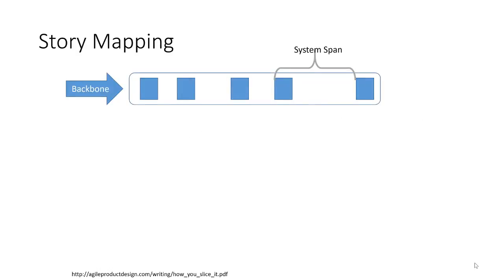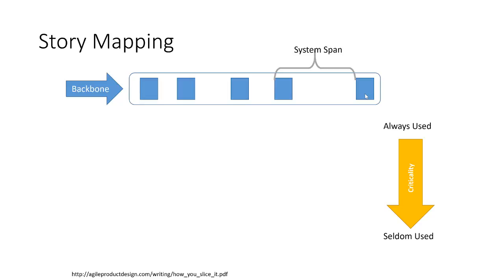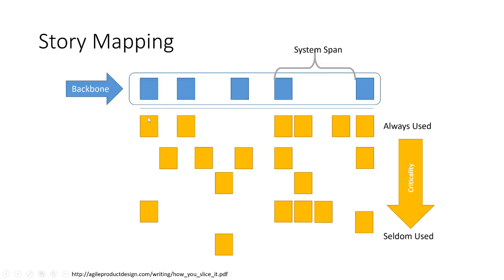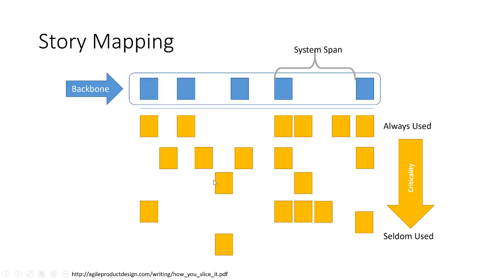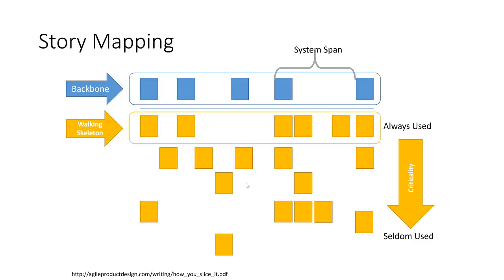mapping out the product